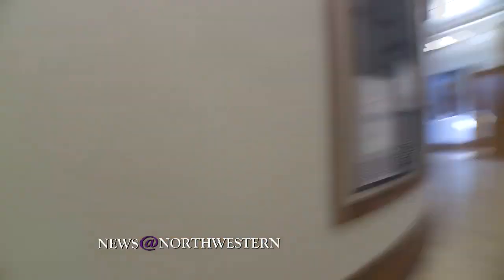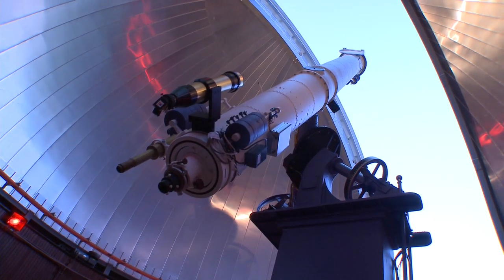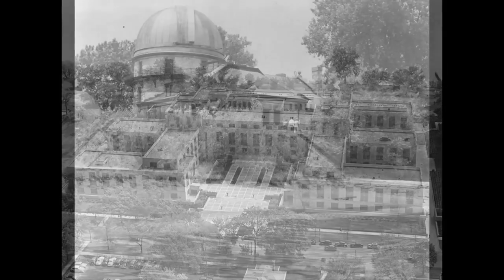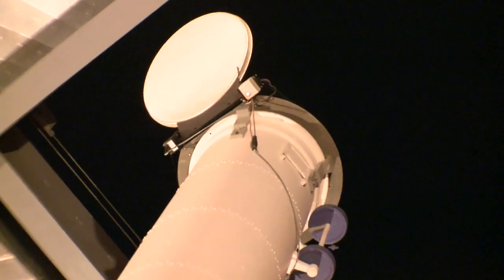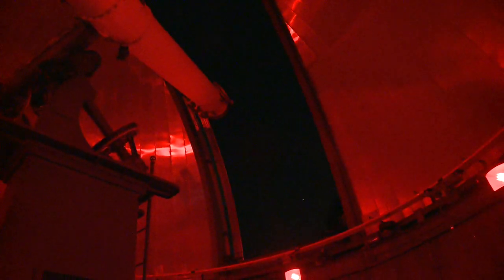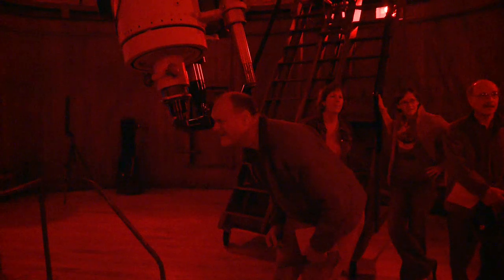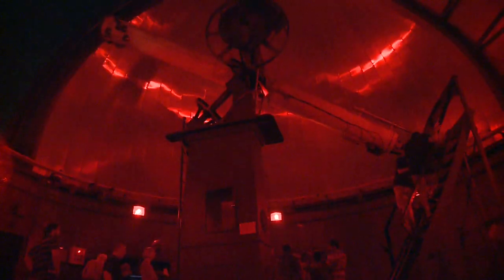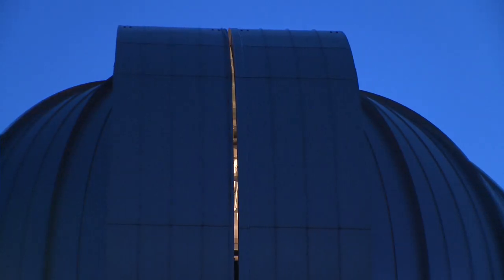News at Northwestern - Dearborn Observatory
Every Friday night throughout the year, the public is invited to embark on a long journey. In the blink of an eye, guests are transported from Northwestern's Evanston campus to the depths of our solar system and beyond. It all takes place at the Dearborn Observatory... a place where Northwestern students teach us all about the stars! ____